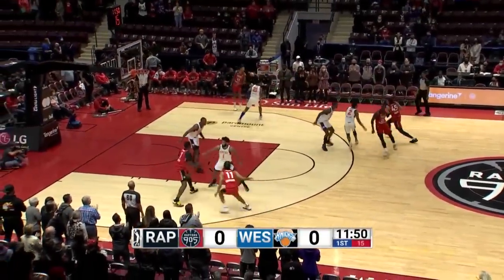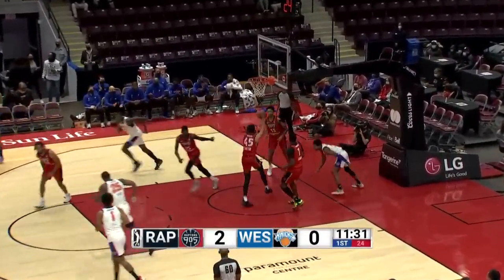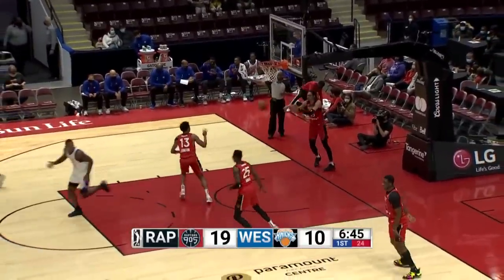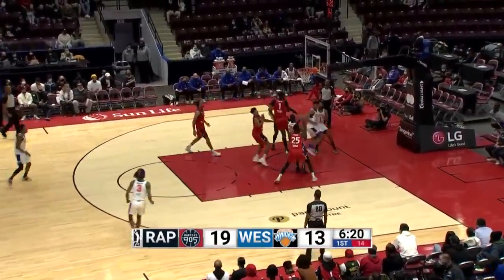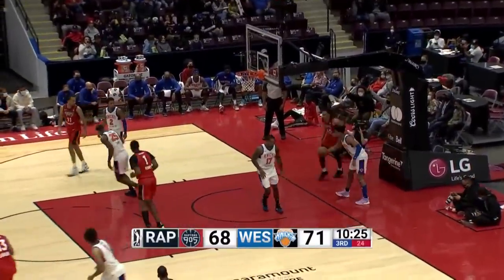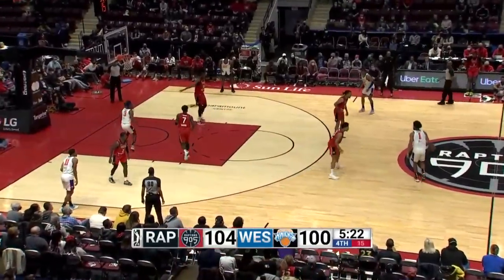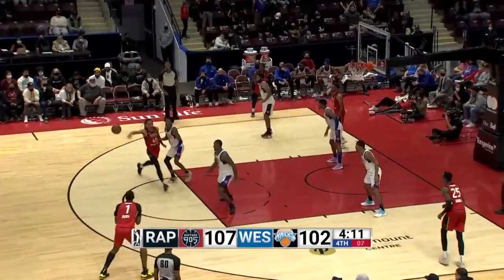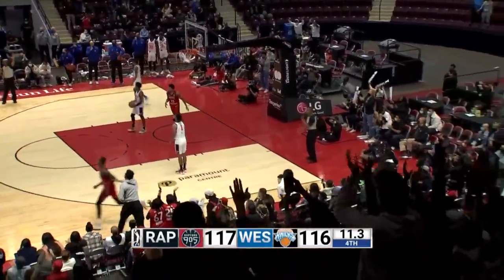Raptors 905 vs. Westchester Knicks - Condensed Game